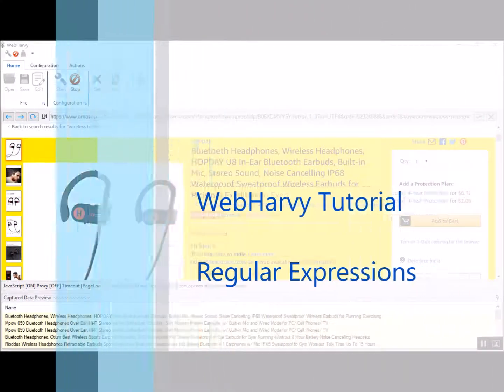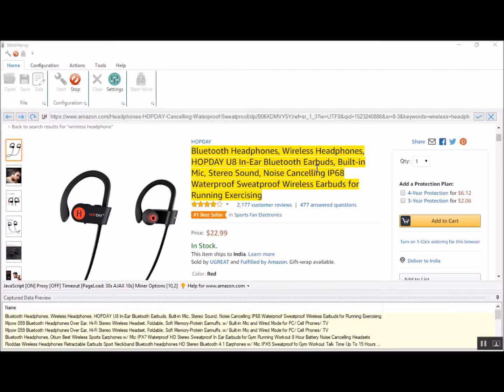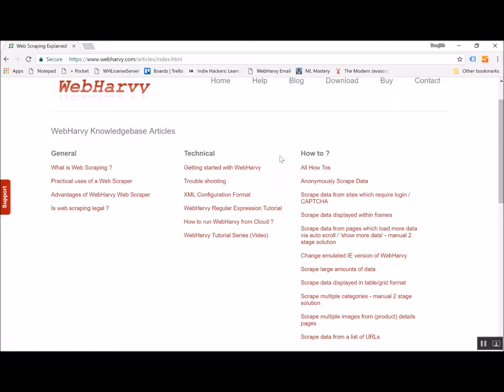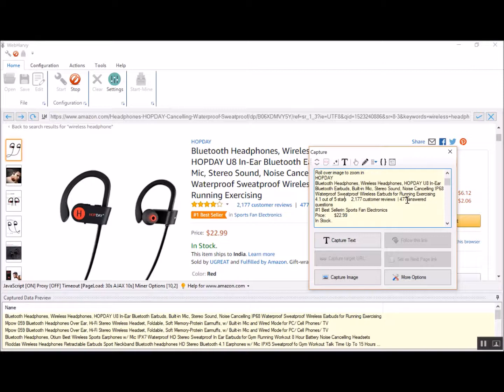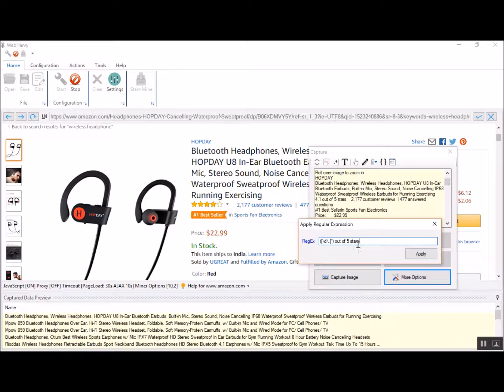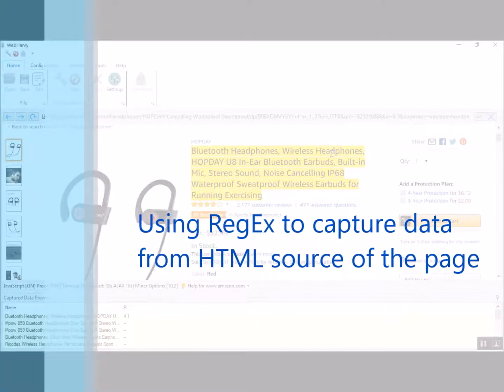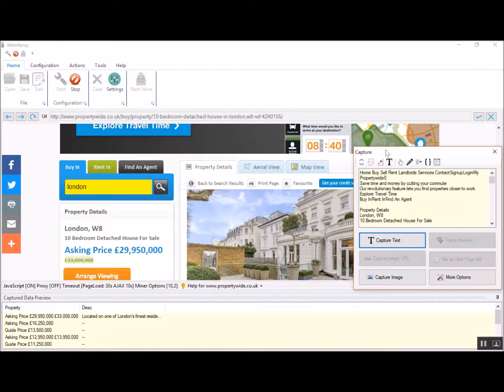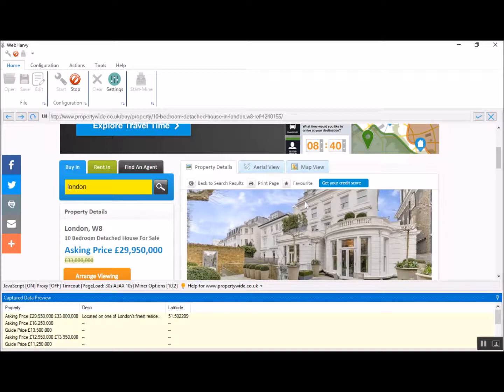Web Scraping Tutorial using WebHarvy - Using Regular Expressions for accurate data selection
This video explains how regular expressions can be used along with WebHarvy for more accurate data selection. Regular Expressions can be used to accurately select content both from the text as well as the HTML source of the page.

Have questions ? :-